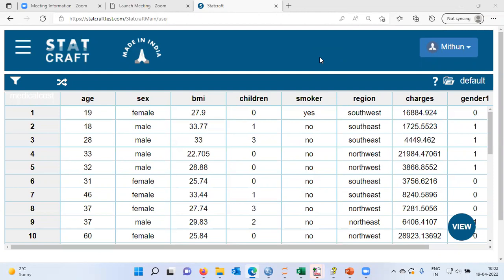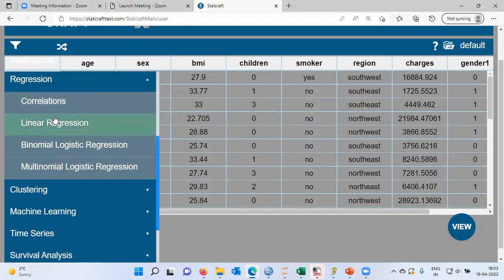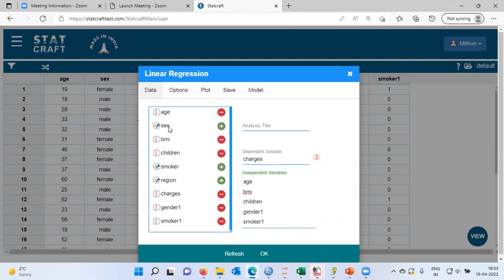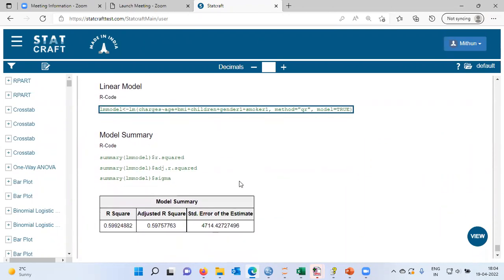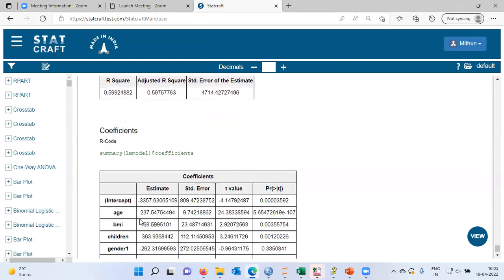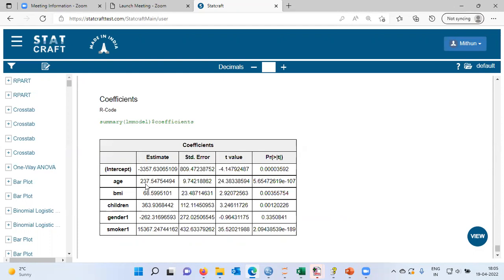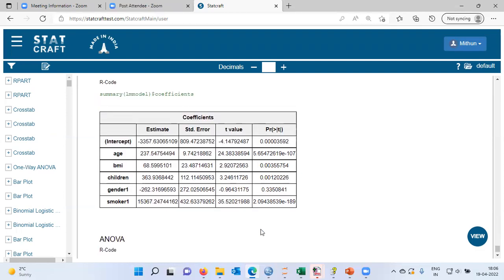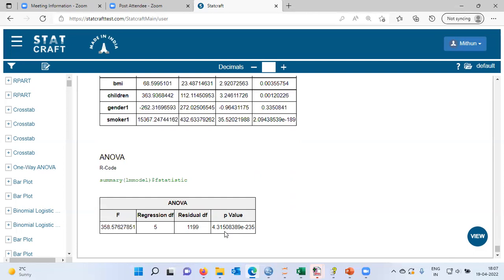Learn how to build a Linear Regression Model in STATCRAFT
In this video we discuss how to build a Linear Regression Model using STATCRAFT